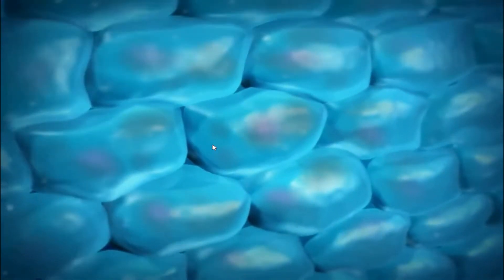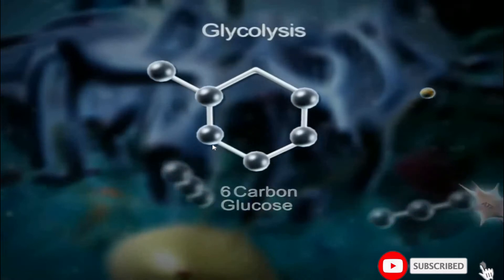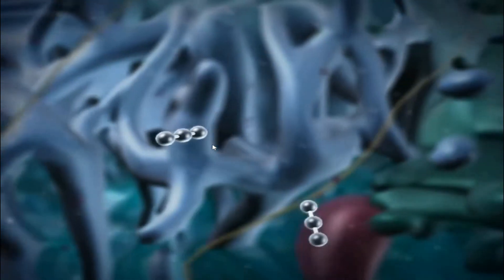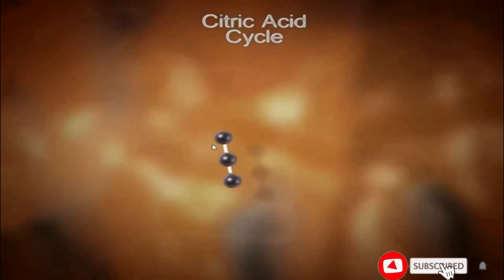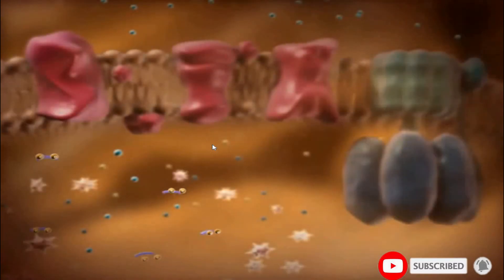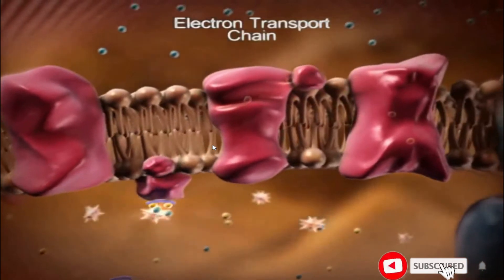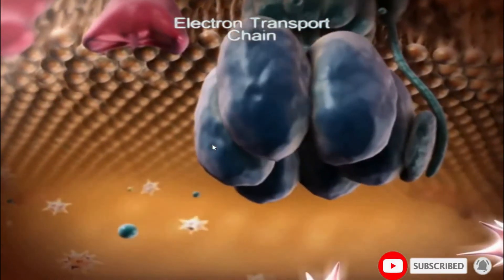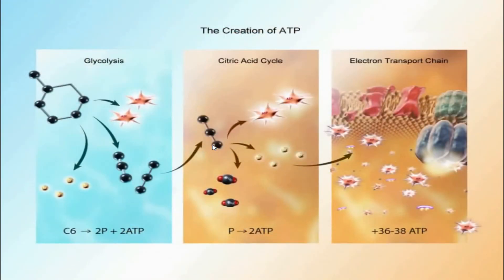Cellular Respiration Glycolysis, Krebs cycle, Electron Transport 3D Animation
Cellular Respiration  Glycolysis, Krebs cycle, Electron Transport Animation
Cellular Respiration animation
This 2-minute animation discusses the four stages of cellular respiration.  These include glycolysis, the preparatory reaction, the citric acid cycle, and the electron transport chain.  ATP production is also discussed.